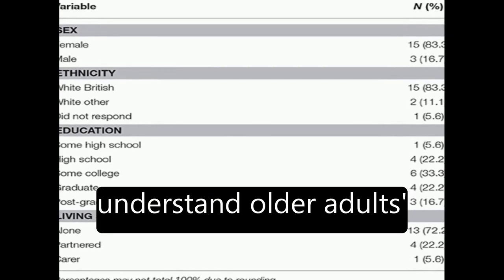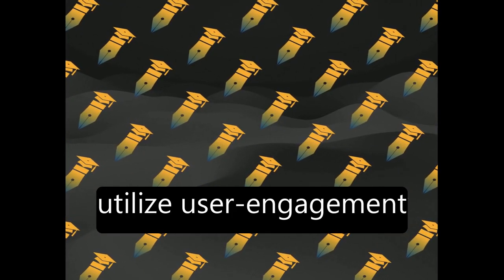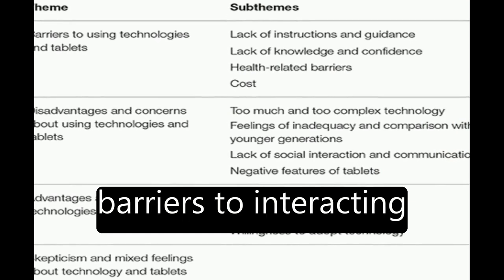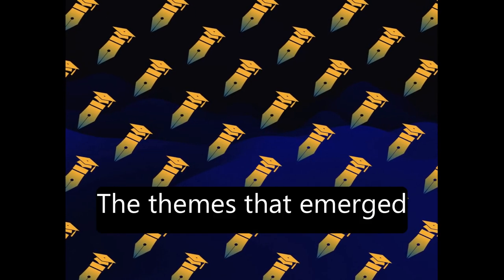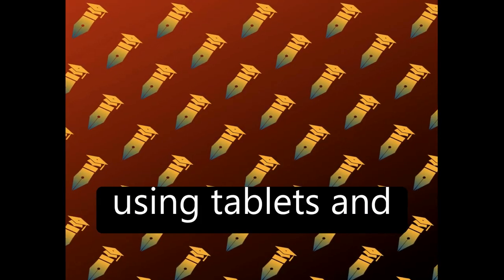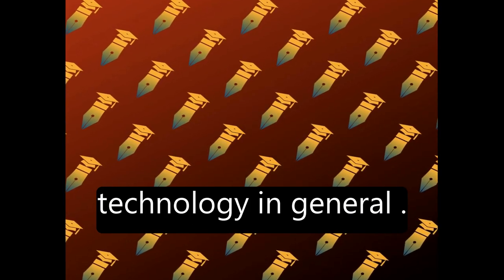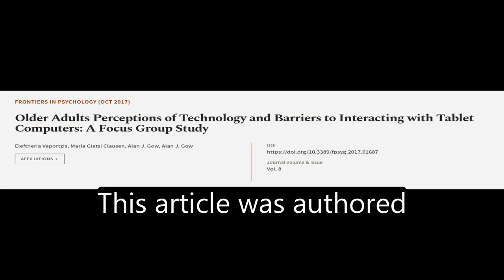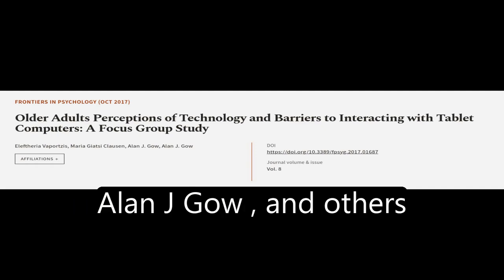Older Adults Perceptions of Technology and Barriers to Interacting with Tablet Comput... | RTCL.TV